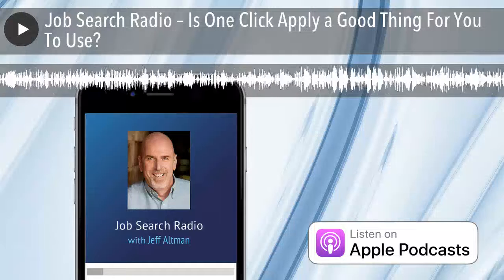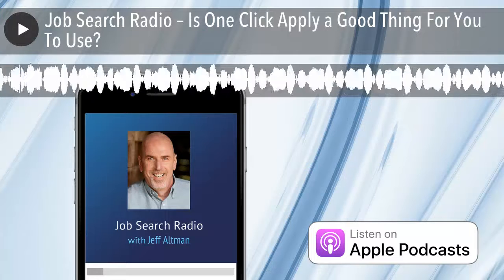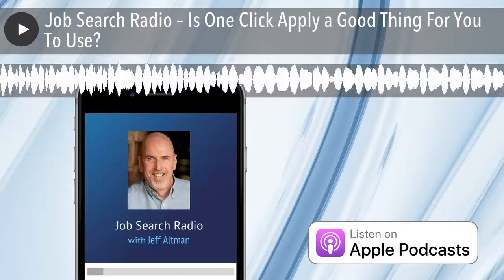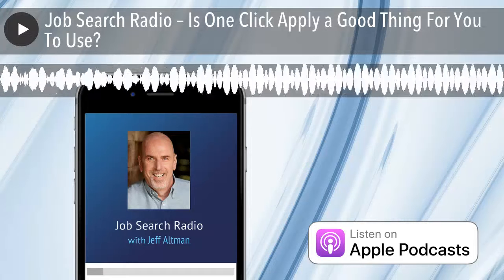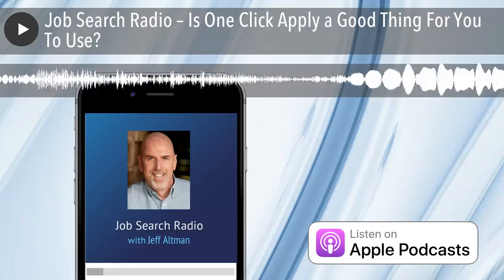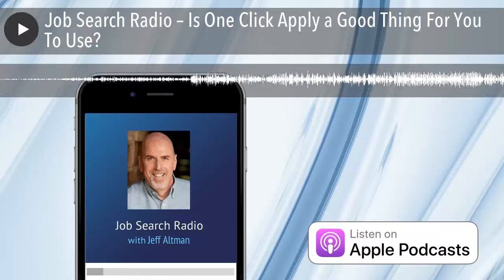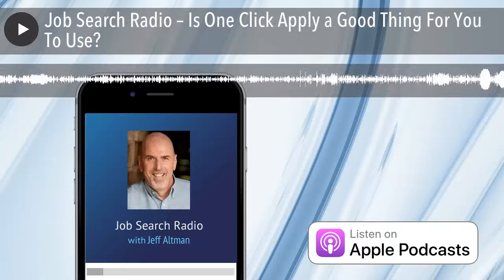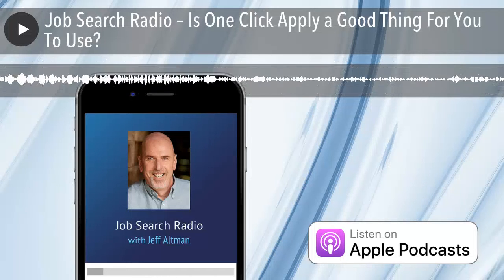Is One Click Apply a Good Thing For You To Use? | JobSearchRadio.com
More and more sites offer what is called “one click apply” to make it easy for you to apply for a job but does that make
i good for you to use?

ABOUT JEFF ALTMAN, THE BIG GAME HUNTER
Jeff Altman, The Big Game Hunter is a coach who worked as a recruiter for what seems like one hundred years. His work involves career coaching, all as well as executive job search coaching and life coaching. He is the host of “No BS Job Search Advice Radio,” the #1 podcast in iTunes for job search with more than 1600 episodes and his newest show, “No BS Coaching Advice” and is a member of The Forbes Coaches Council.

Are you interested in 1:1 coaching, interview coaching, advice about networking more effectively, how to negotiate your offer or leadership coaching?

JobSearchCoachingHQ.com offers great advice for job hunters—videos, my books and guides to job hunting, podcasts, articles, PLUS a community for you to ask questions of PLUS the ability to ask me questions where I function as your ally with no conflict of interest answering your questions.

If you have questions for me, call me through the Magnifi app for iOS (video) or PrestoExperts.com (phone)

Join Career Angles on Facebook and receive support, ideas and advice in your current career and job.

You can order a copy of "Diagnosing Your Job Search Problems" for Kindle on Amazon and receive free Kindle versions of "No BS Resume Advice" and "Interview Preparation." If you are starting your search, order, “Get Ready for the Job Jungle.”

Watch my videos on YouTube at JobSearchTV.com or BingeNetworks.tv for FireTV, AppleTV, Roku and 90 other devices